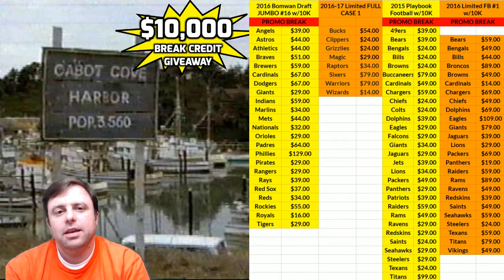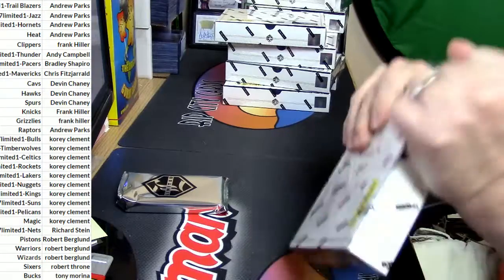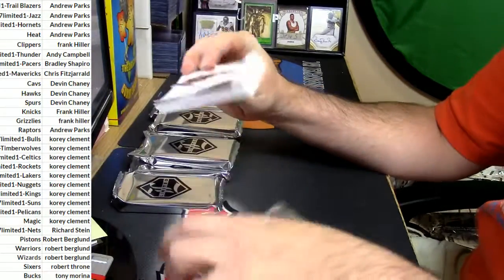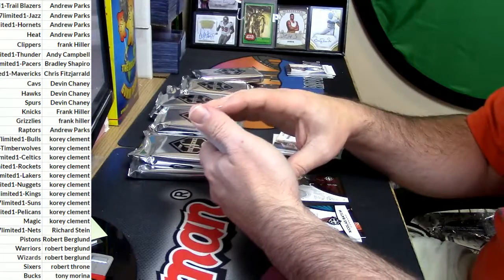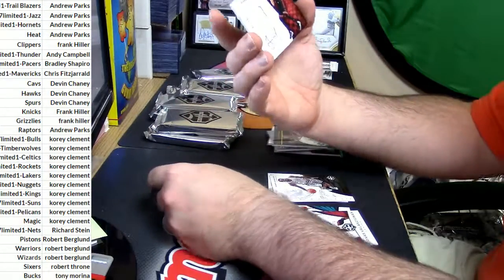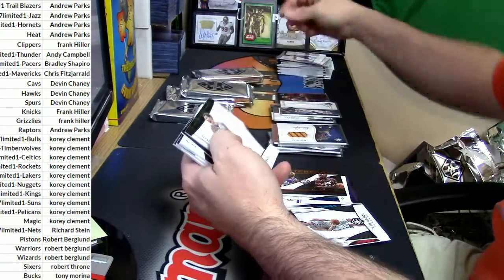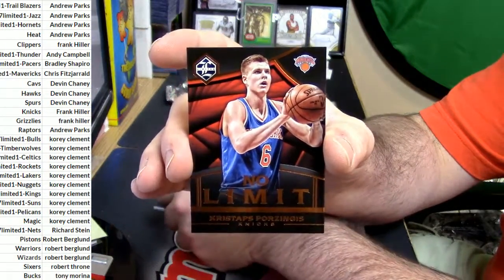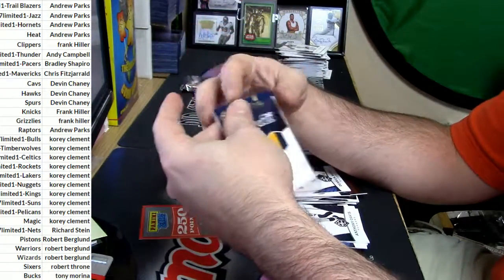2016 17 Limited Basketball 011917